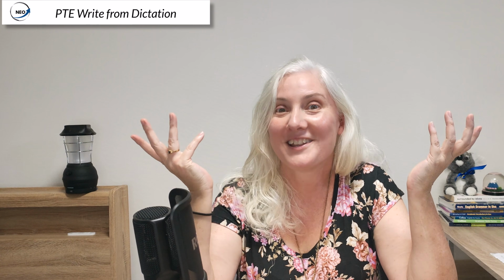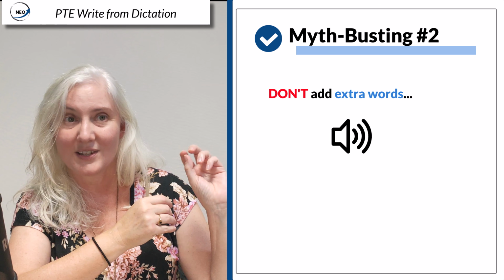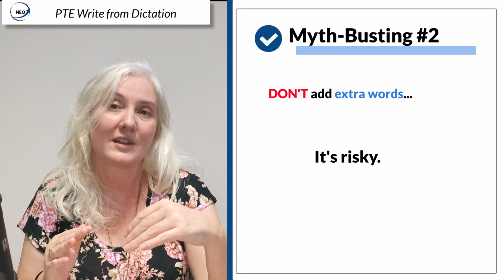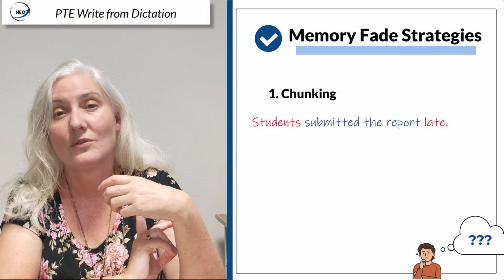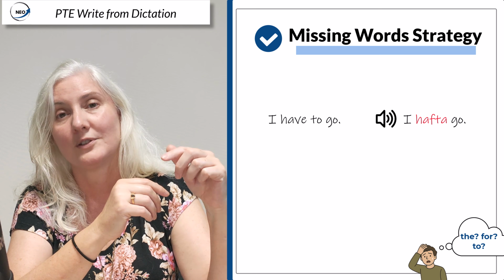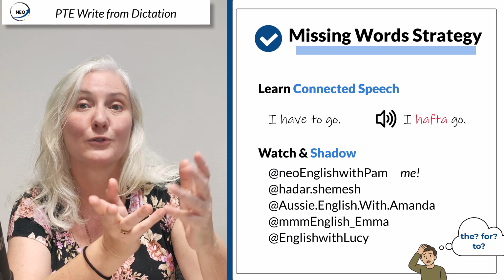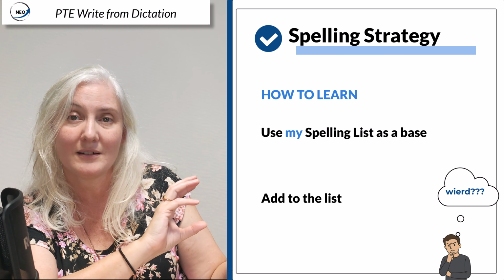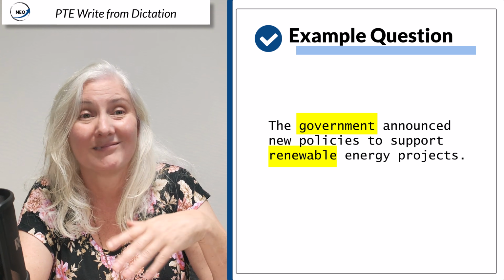New PTE Aug 2025 | Write from Dictation (WFD)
BOOKS + MATERIALS
📘 PTE Study Smarter Bundle (includes both my books + mini-course)

   OR

WEEKLY GENERAL ENGLISH QUIZ LIVE ON INSTA (Sundays 20:00 JST)